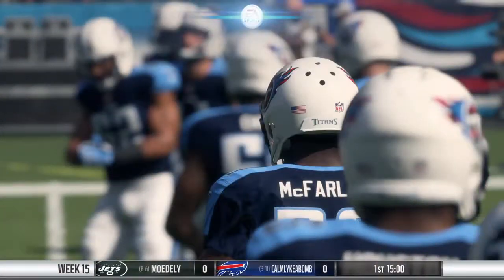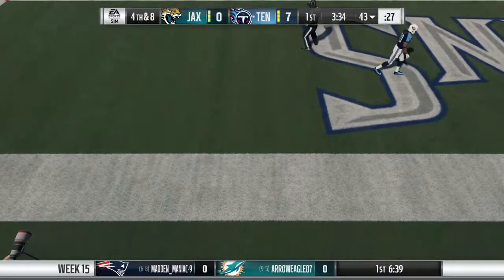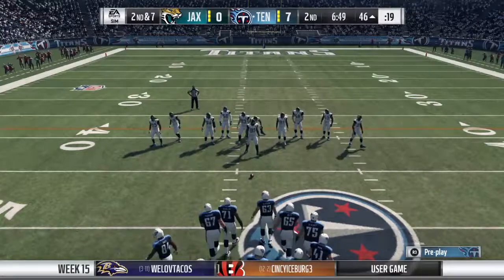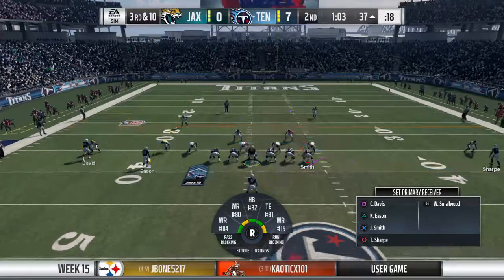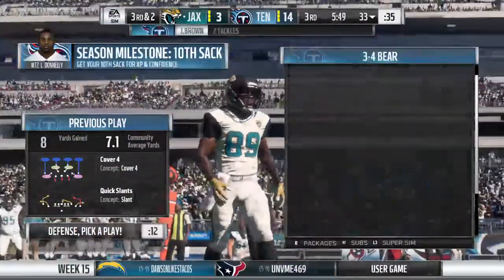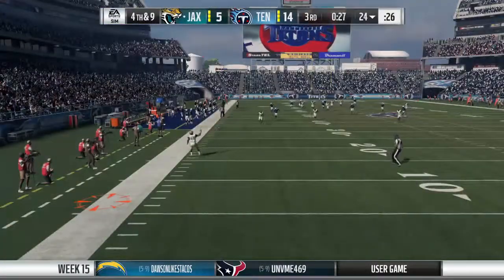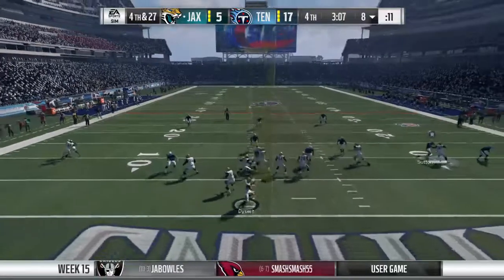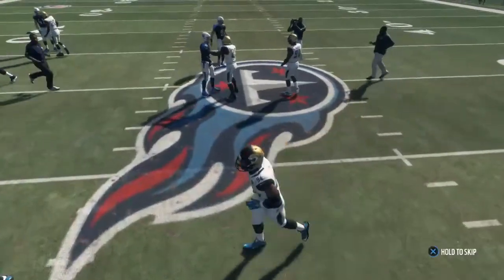OMFL S79W15: JAX (CPU) vs. TEN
OMFL